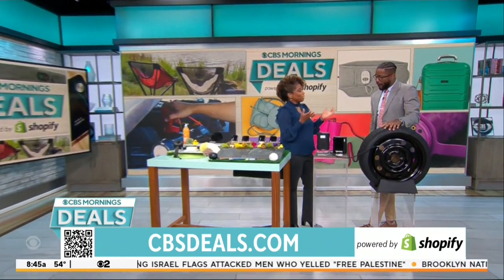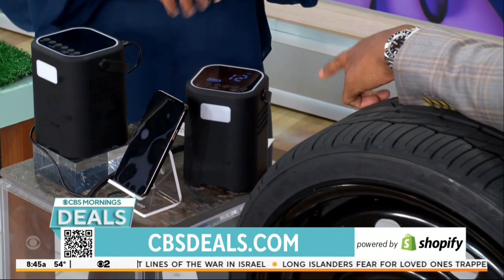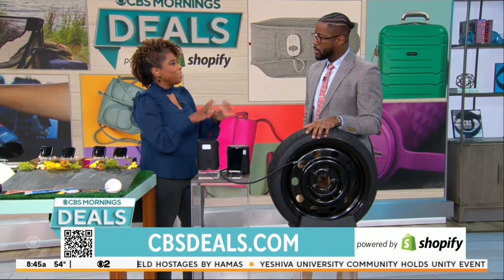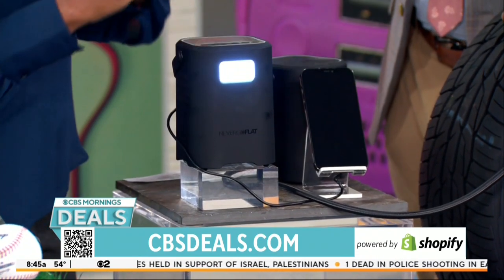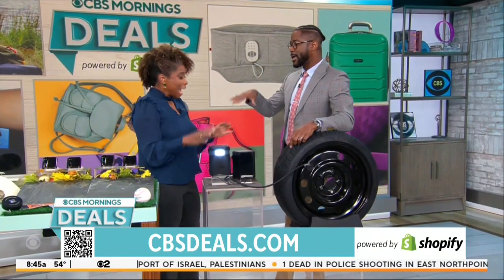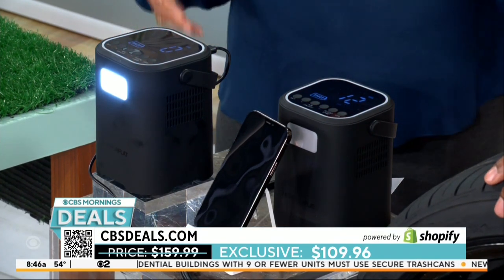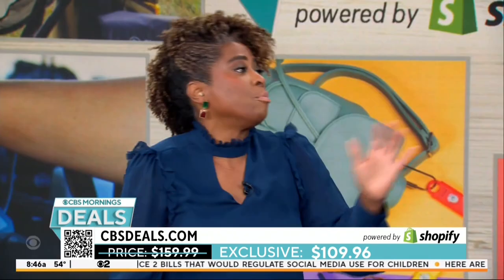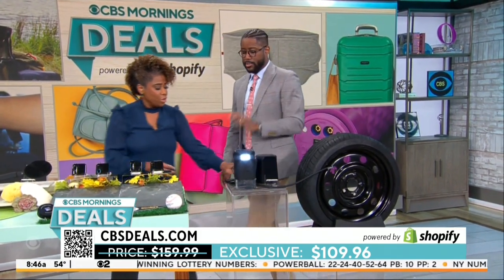CBS Morning Deals - Never Go Flat - October 12th, 2023